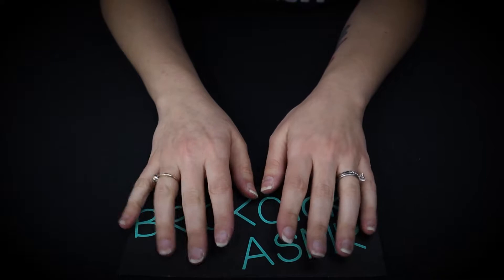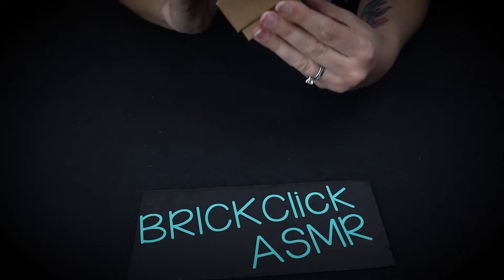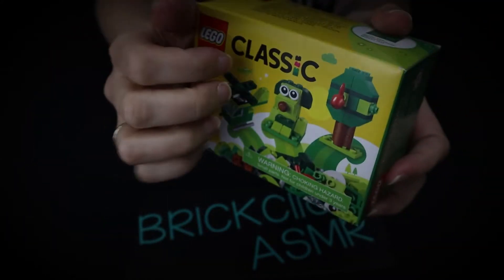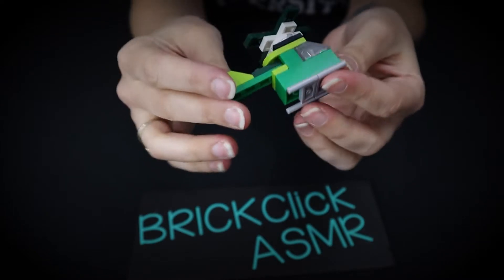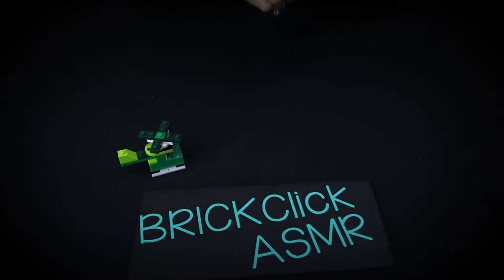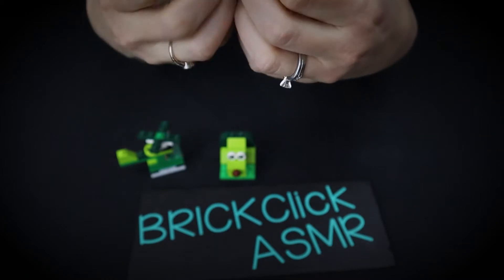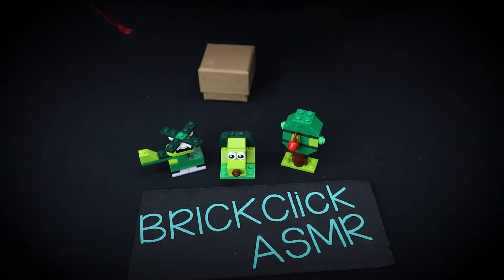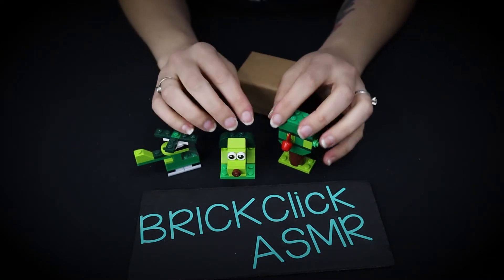*[ASMR] BRICKClick "Review": Gift Box of Tingles (w/whispers)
Ahhh its almost Christmas :) Merry Christmas and Happy Holidays everyone! I hope you have a great rest of the week and weekend! Next upload is the ski resort :) coming the week after Christmas!

In the lineup
~Ski Resort
~Super Mario Starter Course
~Magazine Flip Through
~1,000 Subscriber video!! (so late on this ugh! lets change it to 2000 subscriber video lol)
~Only box tapping video
~Tree house treasures 3 in 1
~hidden side (I keep putting this one off lol I need to just do it)
~Hot Rod Freebee
~Harry Potter
~Jurassic World
~Blind Bags

** I have a website where I add blogs about news, information, my favorite LEGO set of the month.. and just anything else I feel is exciting to talk about, I update that randomly lol if you would like to check it out the link is
I try to upload videos that everyone will enjoy. Therefore I will normally upload a talking video along with a non-talking video.

(I have no idea what I did but someone asked for merch haha.. I'm a newbie don't make fun of me)